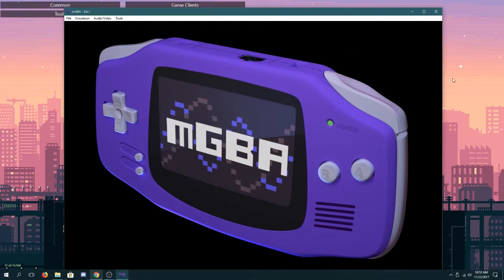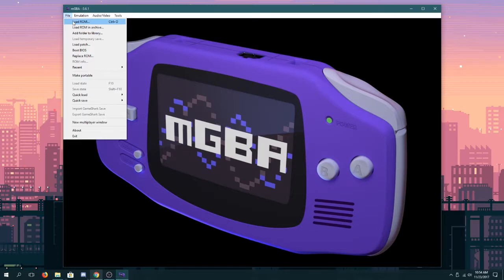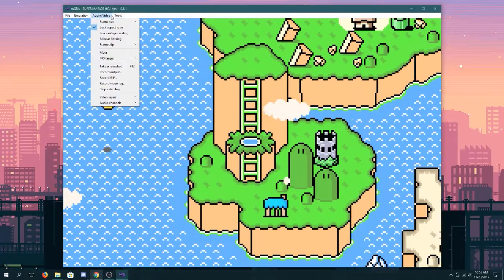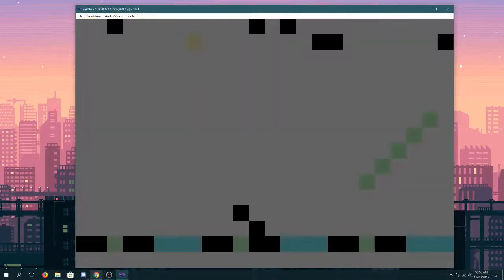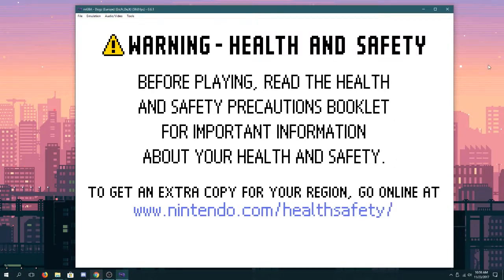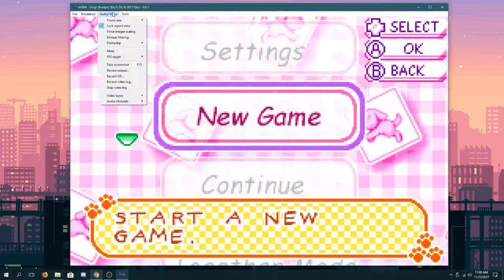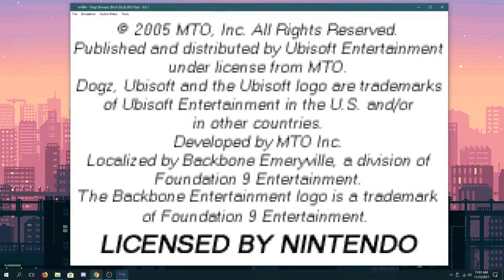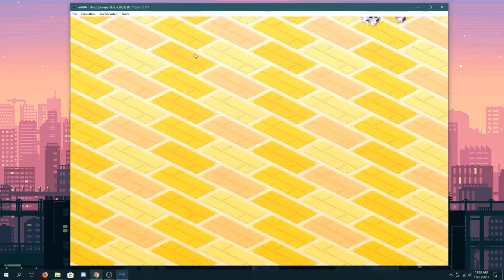Play Gameboy Advance Games on your PC! - mGBA Tutorial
Hey guys, Hyrulian here. Today I bring you a tutorial for the GBA emulator, mGBA. It works super well, and makes some of my old favorites look great.

*I do not condone Piracy. Use only if you have the games!*